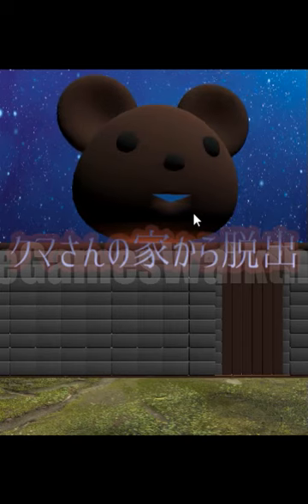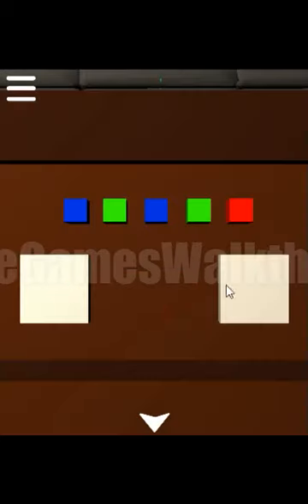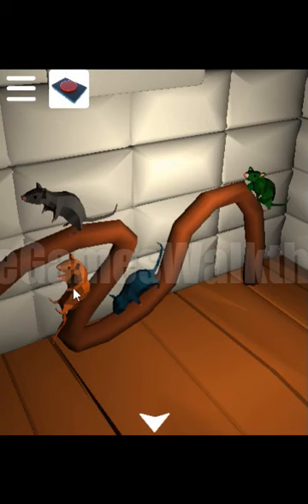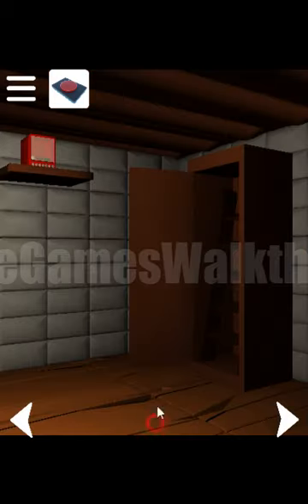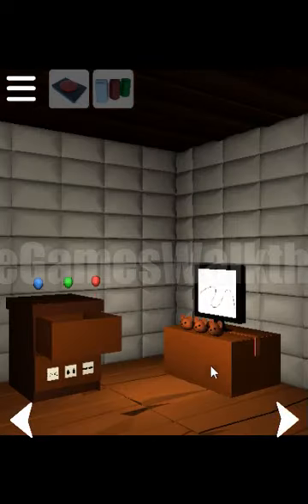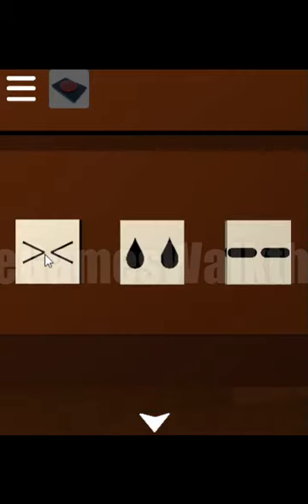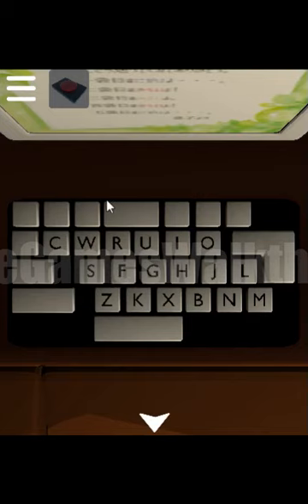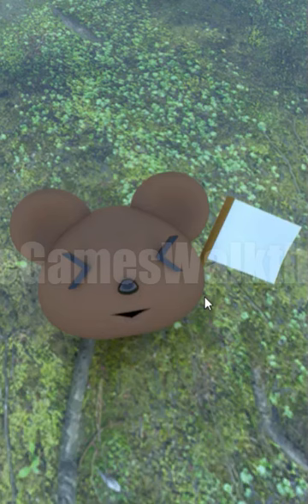Escape from Bear's House Walkthrough [Shigeyuki Kawamura]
クマさんの家から脱出